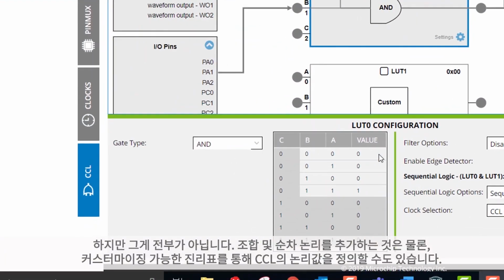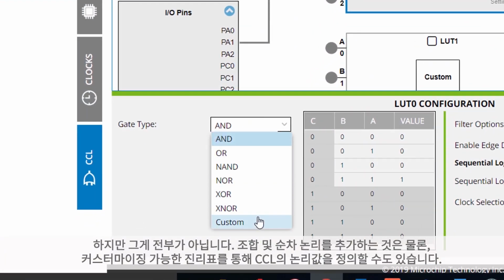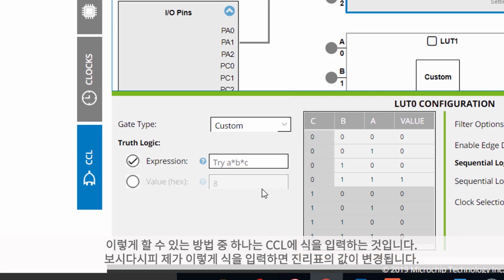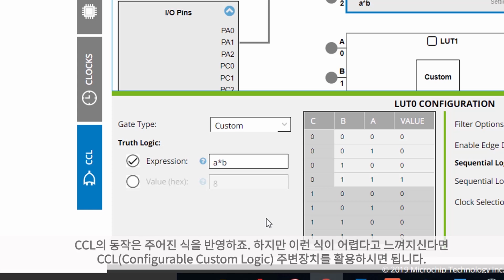(Korean) CLC(설정 가능한 로직 셀) 및 CCL(커스텀 로직 주변장치) 알아보기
PIC MCU에서  설정 가능한 로직 셀(CLC)이라고 불리며, AVR MCU에서는 커스텀 로직 주변장치(CCL)라고 불리는 기능을 활용하여, 소프트웨어나 외부 하드웨어의 도움 없이 로직 및 의사결정을 구현할 수 있습니다. 이는 보다 신뢰성 높은 로직 동작, 보다 작아진 애플리케이션 크기, BOM 비용 절감 등의 장점을 선사해 줍니다.